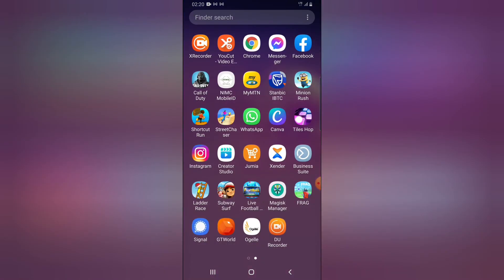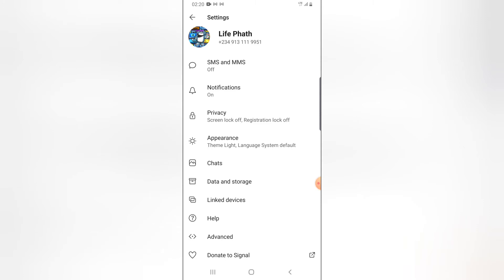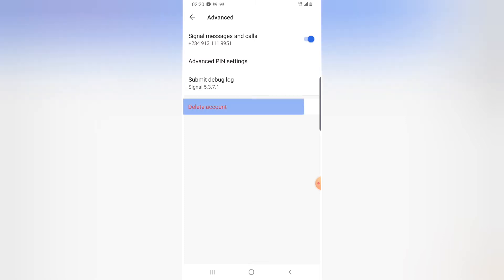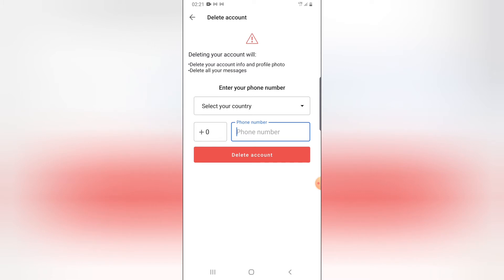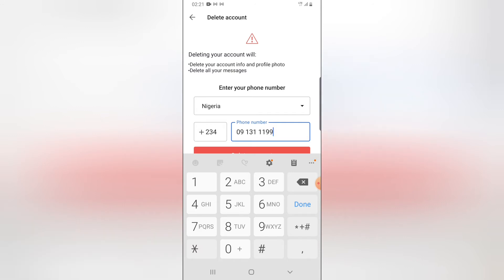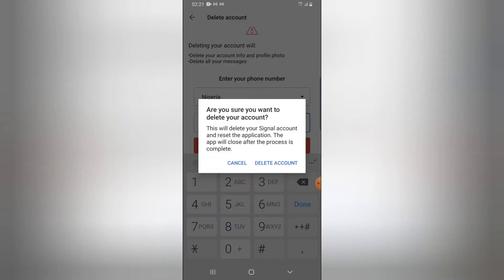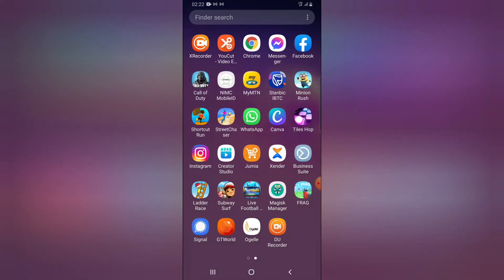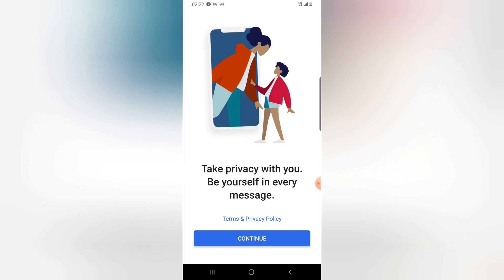How to permanently delete account on Signal private messaging app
Delete your Signal private messaging app account permanently if you are having any issue with the app or just decided the app is not just for you, you can easily leay how to permanently delete account on Signal private messaging app in this 4 mins video.

Note: when you delete your Signal messaging app account from the platform you can still recreate a new account using the same contact or phone number as the account owner even in the first 1 minute of deleting the account but you will no longer have access to your messages or details on the app the next time you install or recreate the account so make sure to backup your account before deleting them.